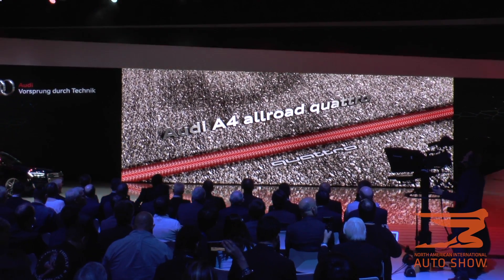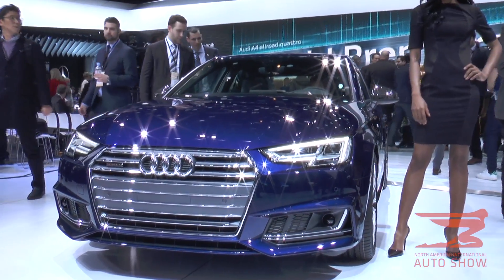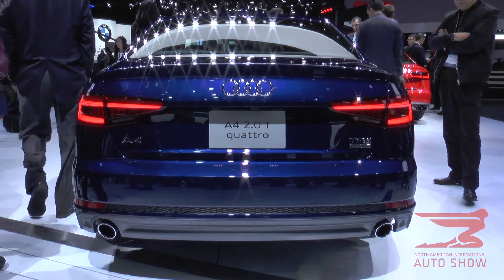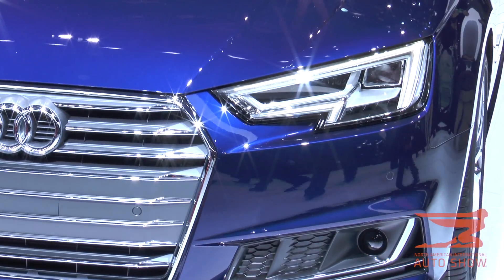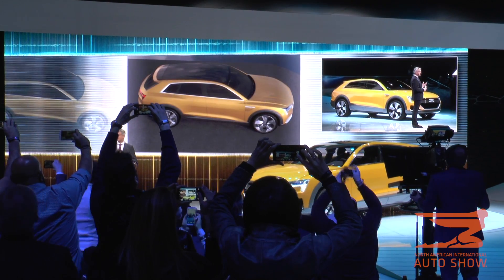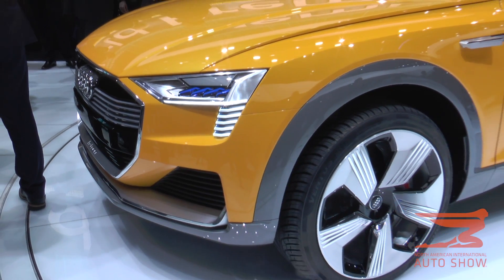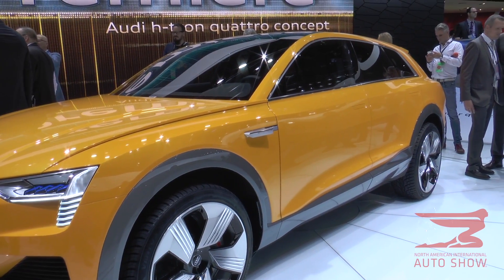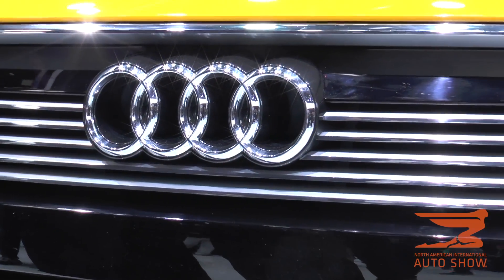Audi A4 allroad quattro and Audi h-tron quattro debut at the 2016 Detroit Auto Show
The Audi A4 allroad quattro and the technology study Audi h-tron quattro concept: Their world debuts enable the brand with the four rings to showcase the innovation fields of Audi quattro, connectivity and fuel cell technology at the North American International Auto Show (NAIAS) in Detroit.